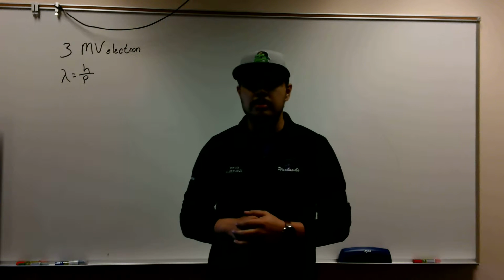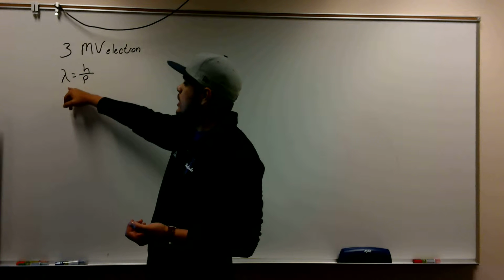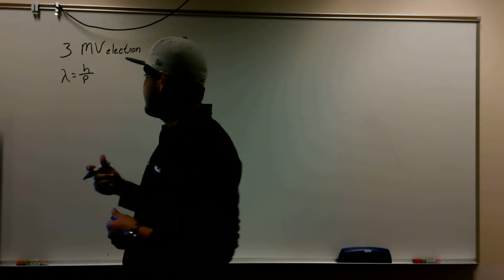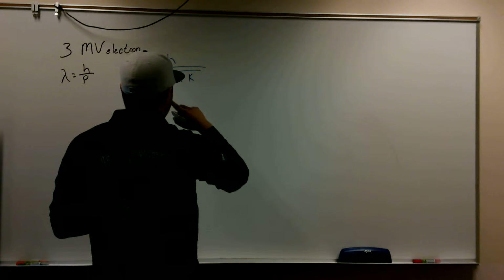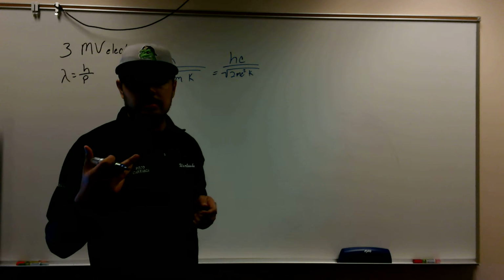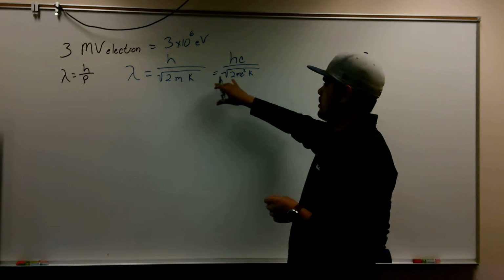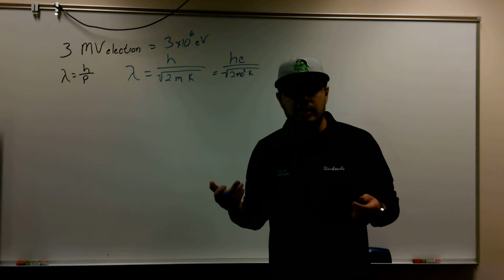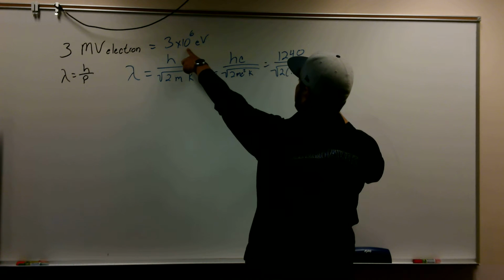Solving a Resolution Limit Problem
This problem is #8 of Chapter 5 in Modern Physics for Scientists and Engineers